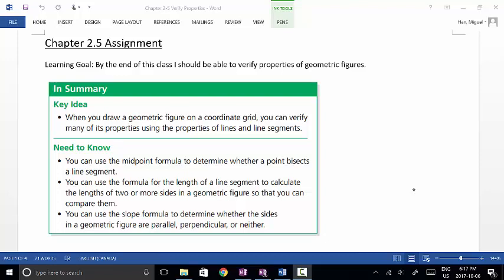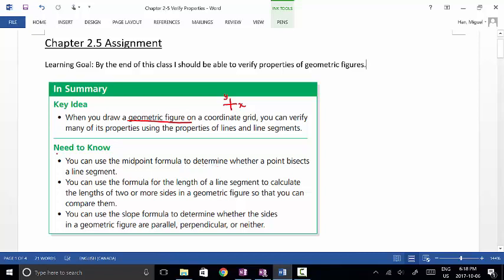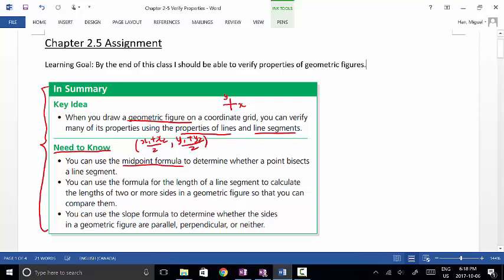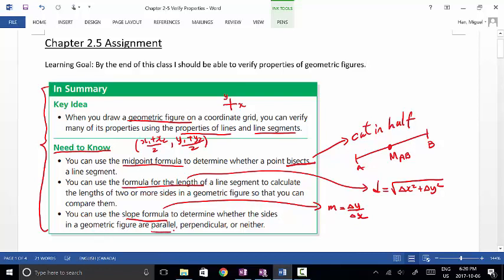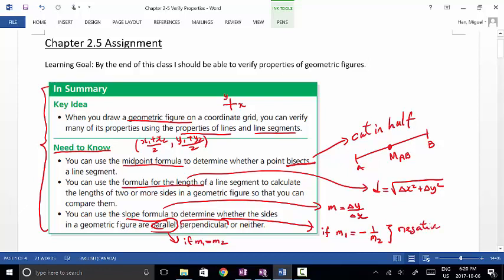Ch2-5-Verify Properties on Coordinate Grid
Verifying properties of figures, and line segments on a coordinate grid.